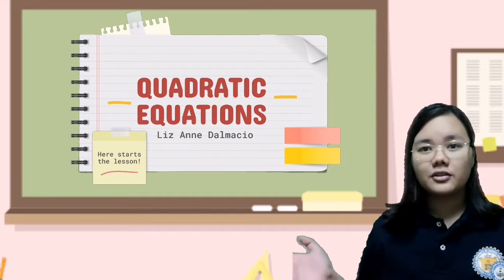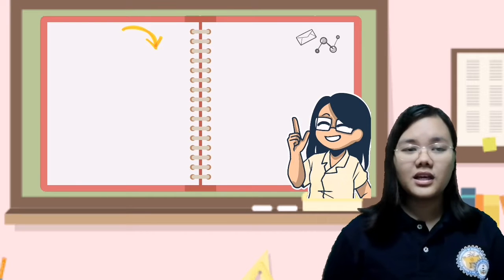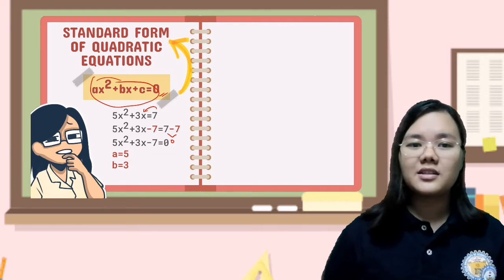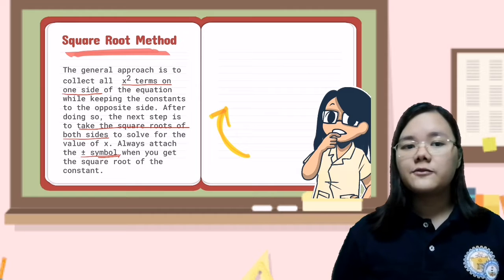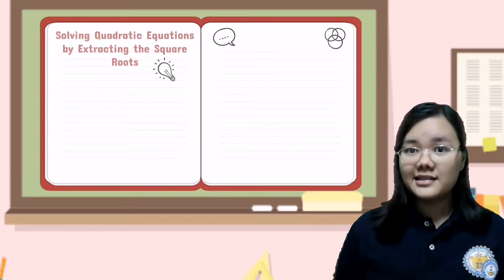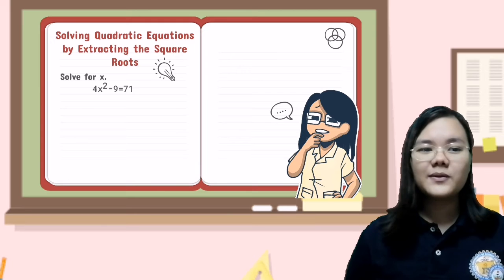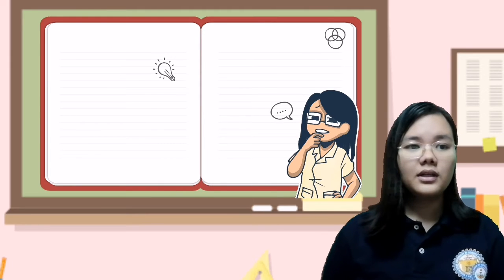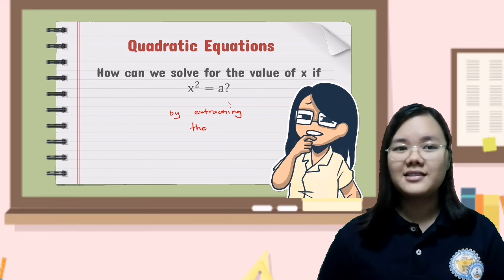LIZ ANN P DALMACIO DEMONSTRATION TEACHING IN SEM 15